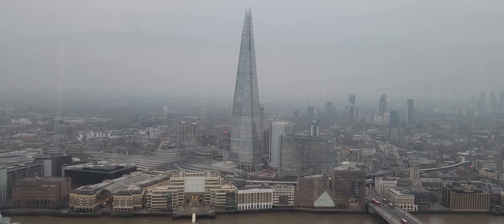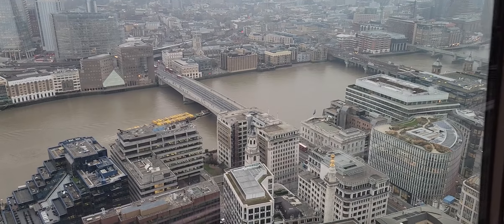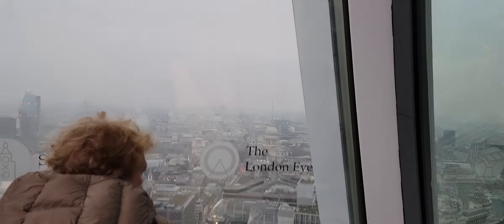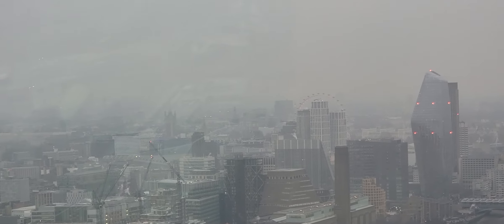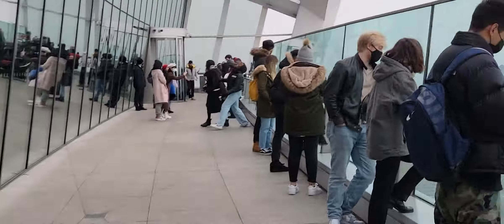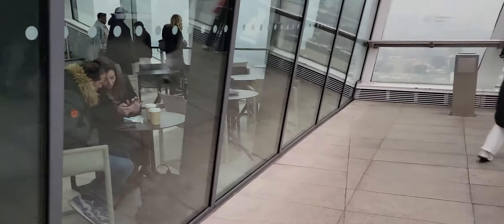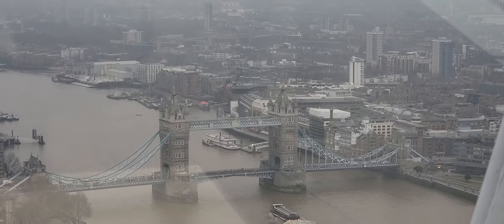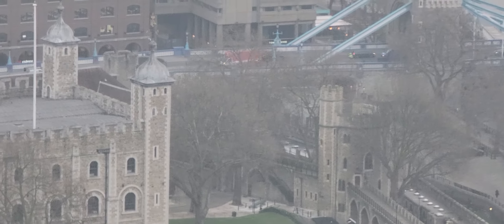London Sky Garden 02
London Sky Garden